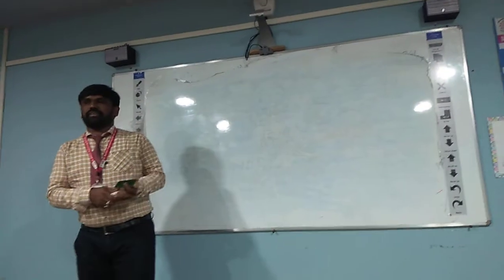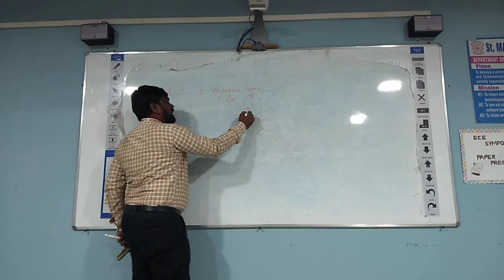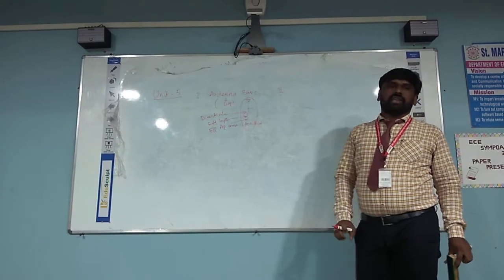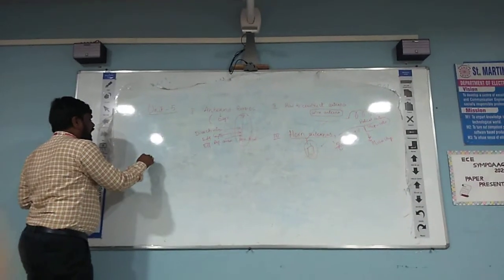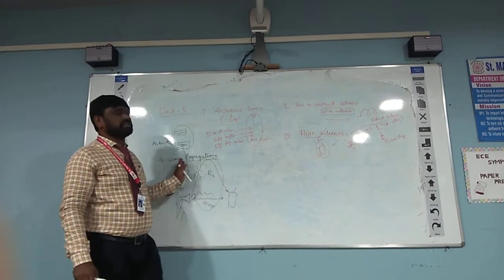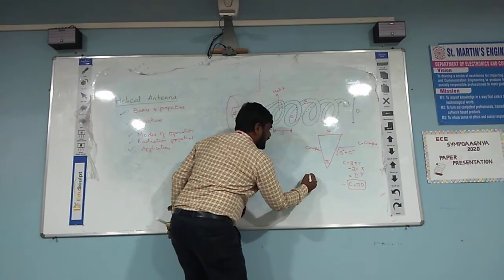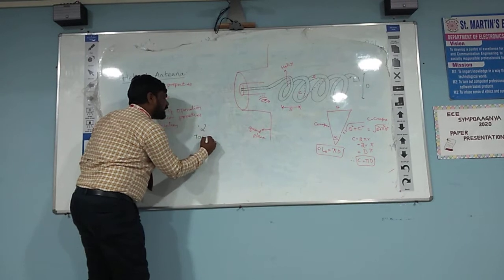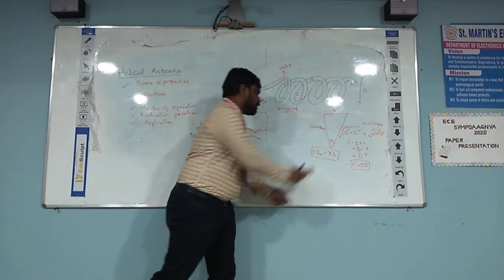AWP Helical antenna